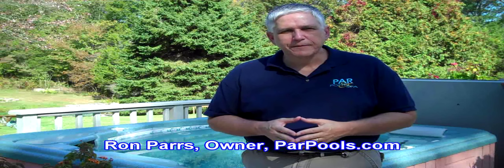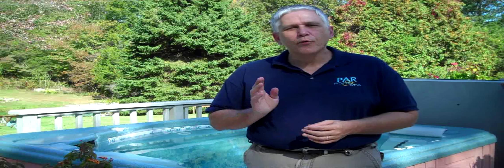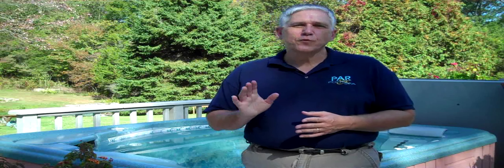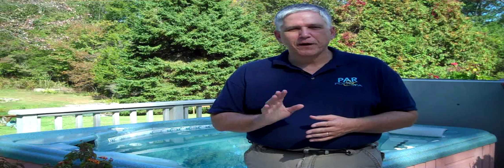Spa & Hot tub Water Balance, PoolSpaGuru.com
Importance of Good Water Balance in your spa or hot tub